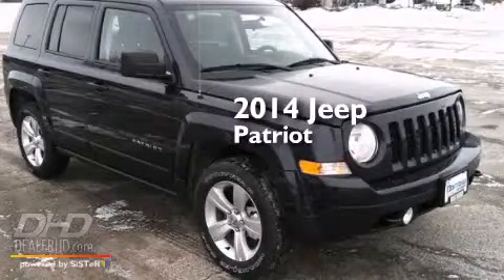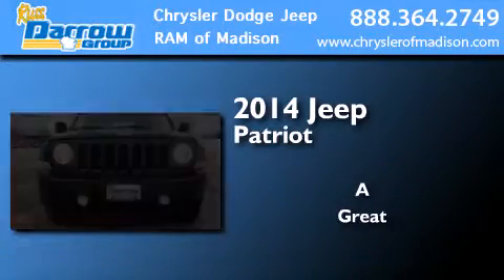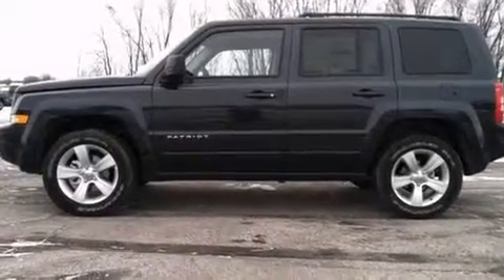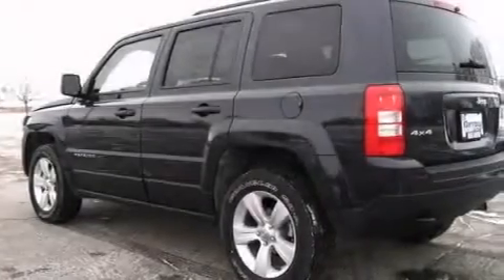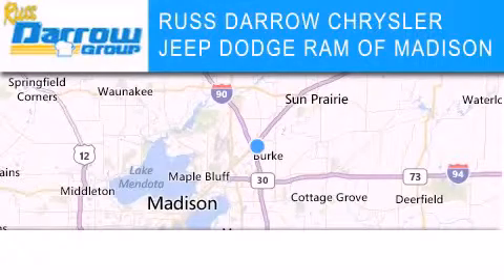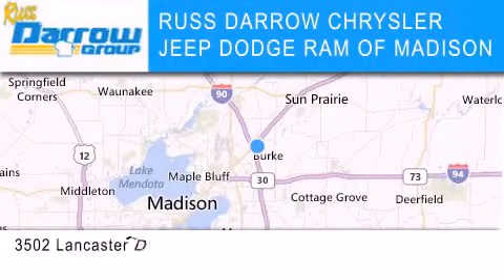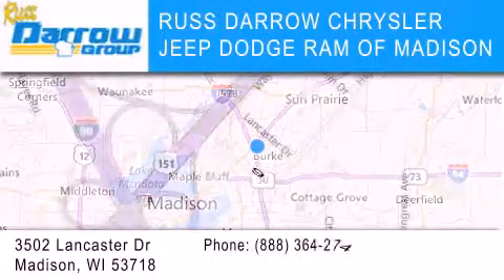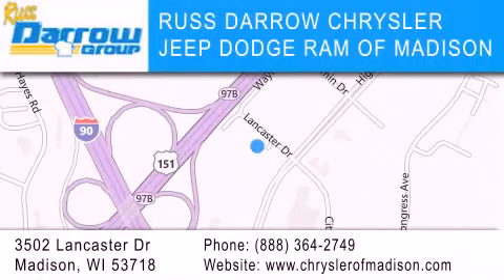2014 Jeep Patriot Madison WI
We've been honored to serve the Madison WI area , we promise that your experience at our dealership will exceed your expectations ! Year : 2014 Make : Jeep Model : Patriot Engine : 2.4 L Exterior : Steel Miles : 10 Stock : J14213 Russ Darrow CJDR of Madison Lancaster Dr. Madison , WI 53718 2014 Jeep Patriot Madison WI